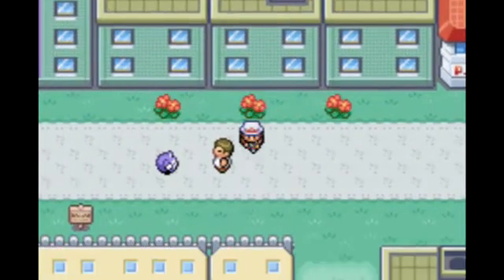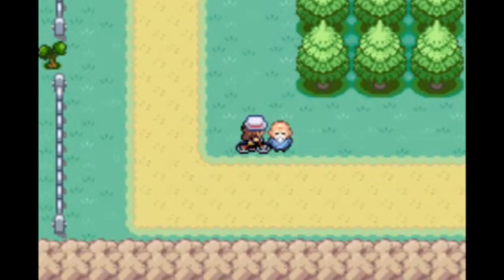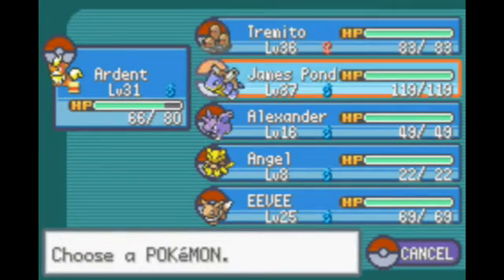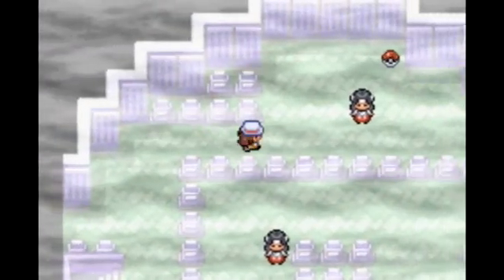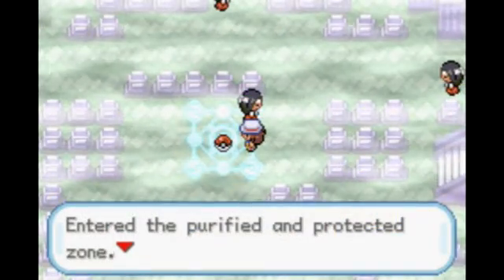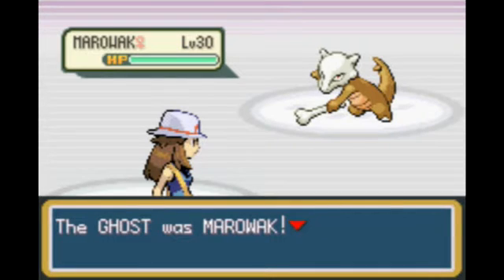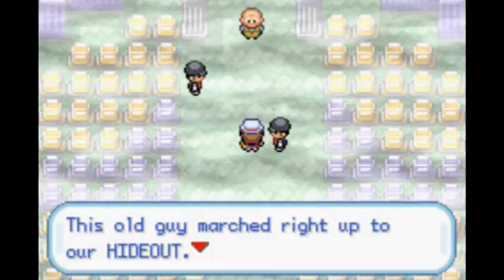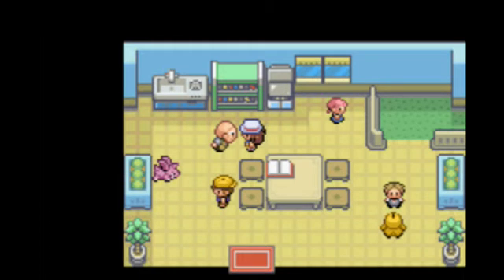Pokemon FireRed: Gotta Catch 'em All Run - Episode 19: A Mother's Love!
Gary has been waiting with his back turned for quite a few episodes now. *Pokemon FireRed Catch All 150 Pokemon*